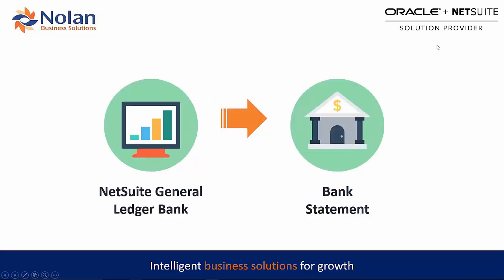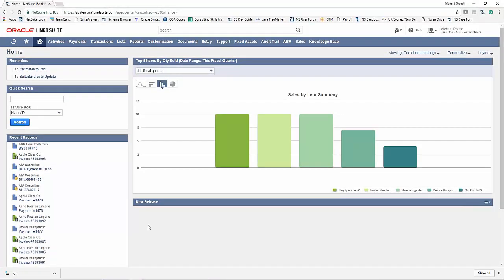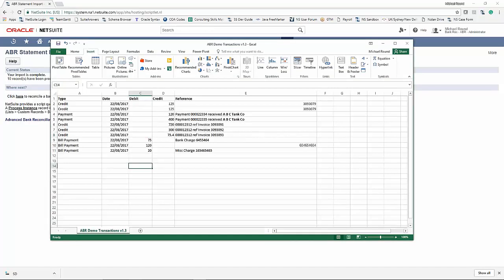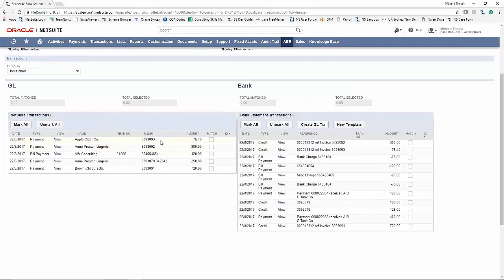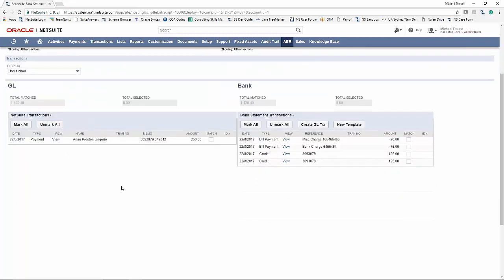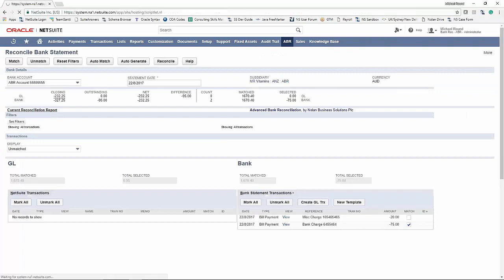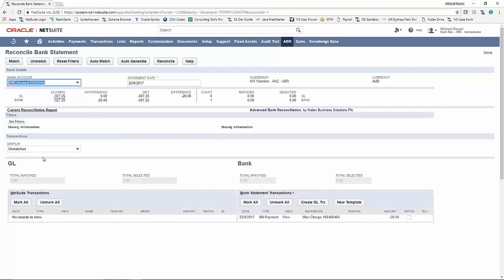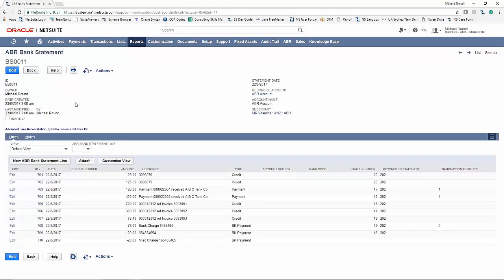NetSuite SuiteApp - Advanced Bank Reconciliation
Nolan's Advanced Bank Reconciliation for NetSuite helps to avoid the monotony of manual bank statement reconciliation in a few simple steps.

This product demonstration illustrates how Nolan's ABR SuiteApp automates and simplifies the process.